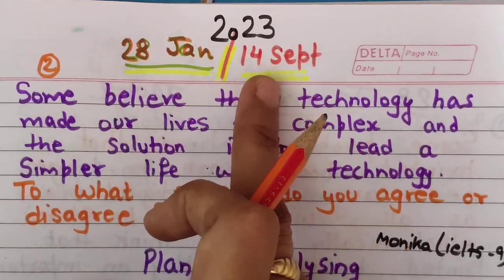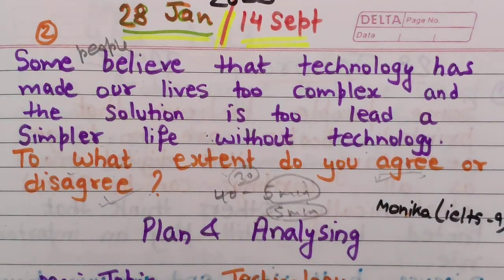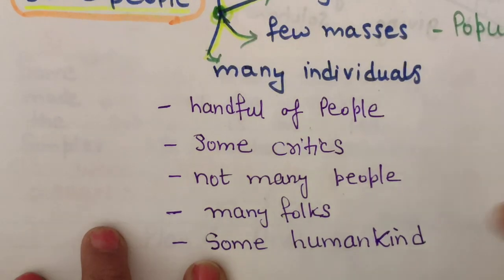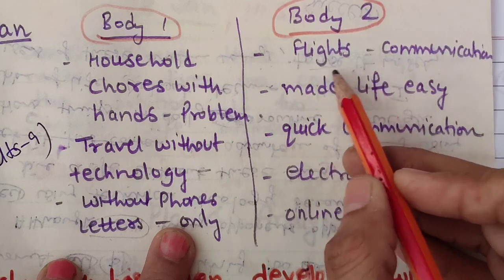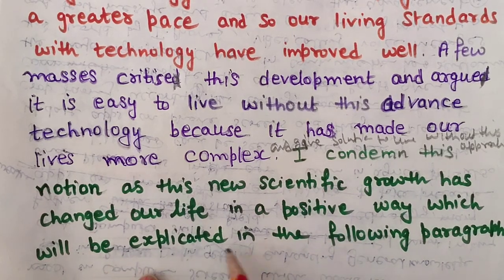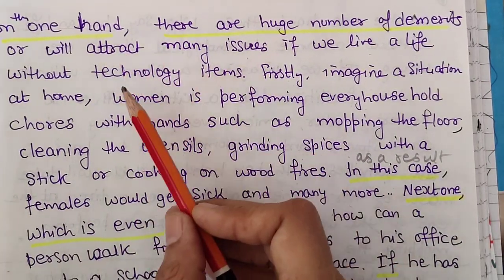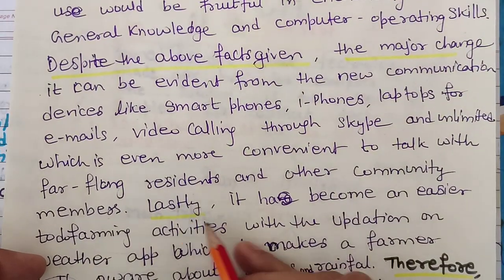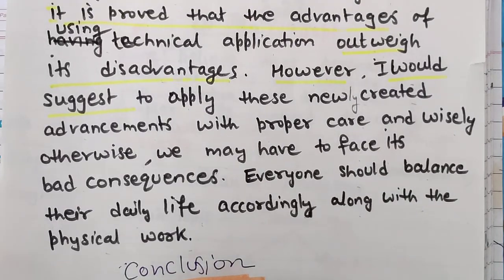14sept 2023 ielts exam writing task2 TO WHAT EXTENT ieltspreparation | how to write IELTS essay?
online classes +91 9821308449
IELTS WRITING TASK2 14sept2023ieltsexam writing task2   to what extent agree or disagree ielts essay
TECHNOLOGY IELTS ESSAY
Some believe technology has made our live too complex and the solution is to lead a smipler life without technology . To what extent do you agree or disagree ?
IELTS Writing Task 2 Sample Answer Essay---Technology  related ielts essay
IELTS Academic Essay 28th JAN 2023 India  , 14sept2023 ielts exam  wrting task2 essay
Life was better when technology was simpler
technology ielts essay band 9
your querries---
Do you think that technology makes life easier for people or just more complicated?
How has technology made our lives complicated?
In what ways has technology affected the types of relationships people make IELTS?
टेक्नोलॉजी ने कैसे हमारे जीवन को जटिल बना दिया है?
How to write band 9 essay in IELTS?
How can I write an essay about technology?
How hard is it to get band 9 in ielts writing?
आईईएलटीएस लेखन में बैंड 9 प्राप्त करना कितना कठिन है?
technology ielts 9band essay sample